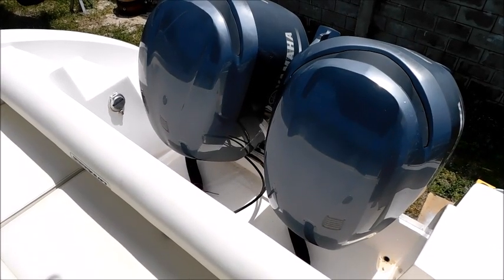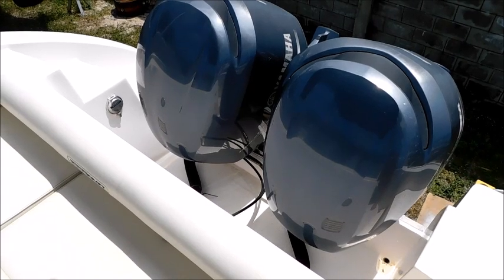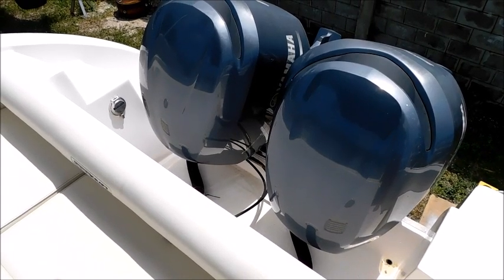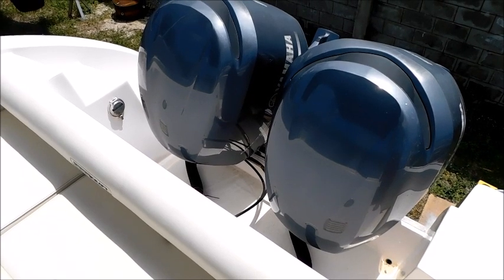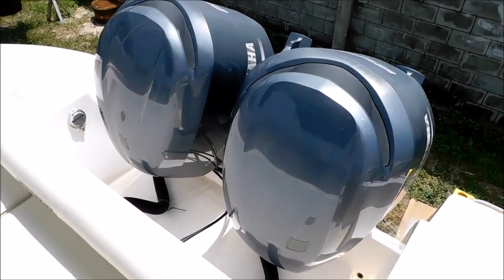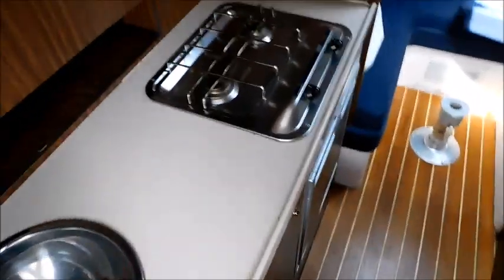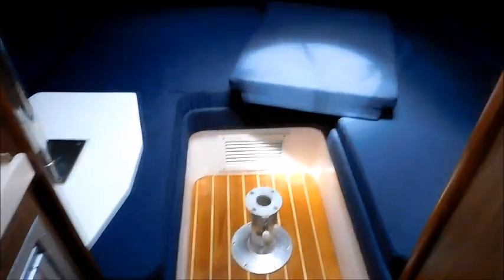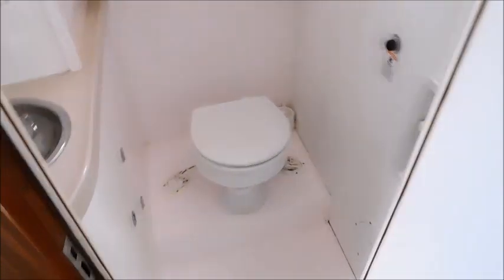Gulf Craft Silvercraft 33 SC - Boatshed - Boat Ref#264657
Gulf Craft Silvercraft 33 SC for sale with Boatshed Phuket Photos and video taken by Boatshed Phuket